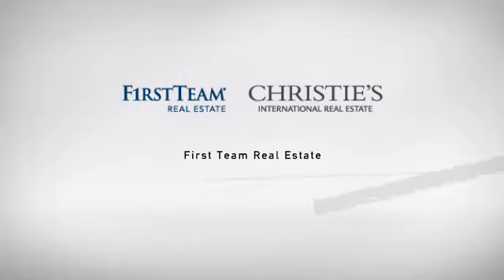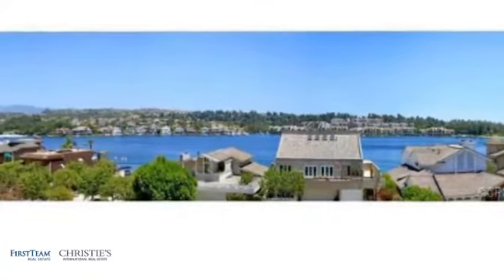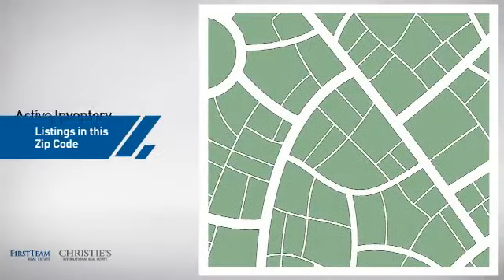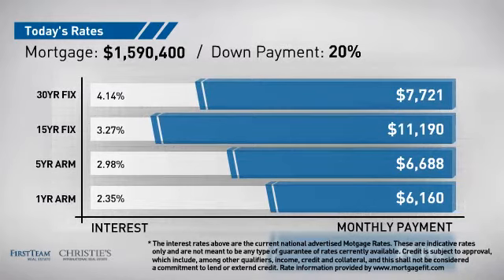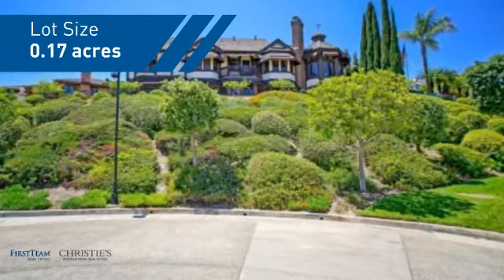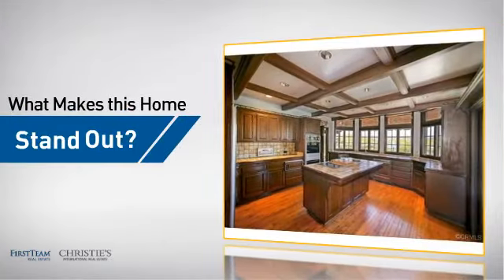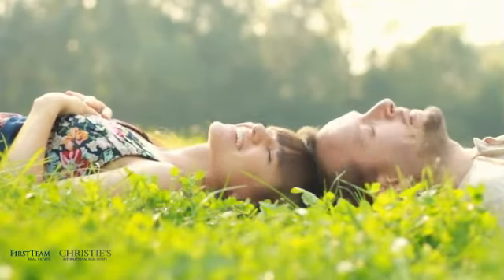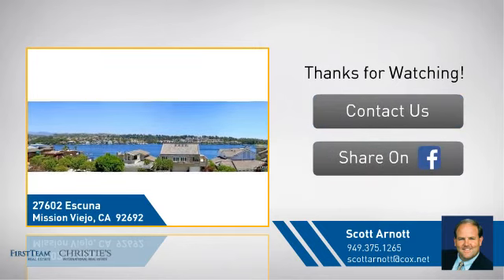27602 Escuna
A VERY RARE OPPORTUNITY HERE IN THE PRESTIGIOUS LAKEFRONT COMMUNITY OF TRES VISTAS! TRULY ONE OF THE BEST LOCATIONS OFF THE WATER IN ALL OF MISSION VIEJO! SITUATED AT THE VERY END OF A SMALL, SINGLE LOADED CUL-DE-SAC W/DIRECT BIG WATER LAKE VIEWS FROM MOST ROOMS! DESIRABLE PIE SHAPED LOT W/COMMUNITY DOWNHILL GREENBELT DIRECTLY TO THE REAR FOR ULTIMATE PRIVACY! THIS LARGE 6411 SQ FT CUSTOM HOME IS PERFECT FOR THE LARGE FAMILY OR BUYER W/A NEED FOR QUALITY SPACE! BEAUTIFUL EUROPEAN ARCHITECTURE INSIDE & OUT! THIS FLOOR PLAN INCLUDES (DOWNSTAIRS) A LARGE FORMAL LIVING ROOM, LARGE FORMAL DINING ROOM, OFFICE, SPACIOUS KITCHEN & BREAKFAST NOOK, LARGE FAMILY ROOM, LAUNDRY ROOM & DOWNSTAIRS BEDROOM SUITE (CLOSET WAS REMOVED). UPSTAIRS, THERE ARE FOUR SPACIOUS BEDROOMS WHICH INCLUDES A LARGE MASTER SUITE W/HUGE WALK-IN CLOSET & RETREAT! THERE IS ALSO A SUBTERRANEAN BASEMENT WHICH WOULD BE A PERFECT THEATER ROOM & GAME ROOM (PLENTY OF SPACE FOR BOTH). THE OWNER HAS REPLACED THE ROOF & HEATING/AIR CONDITIONING IN RECENT YEARS. ENJOY ALL THE GREAT TRES VISTAS AND LAKE MISSION VIEJO AMENITIES, INCLUDING TENNIS, PRIVATE BEACHES, GREENBELTS, CLUBHOUSE, ACTIVITIES FOR ALL AGES! TRES VISTAS IS THE ONLY SFR COMMUNITY TO HAVE A BOAT PARKING LOT IN THE TRACT-ASK ME MORE!